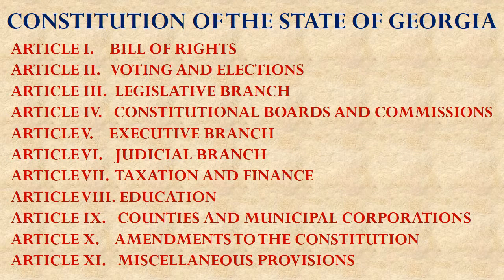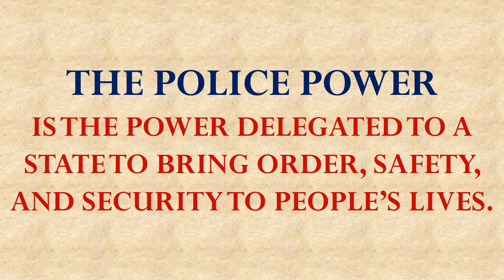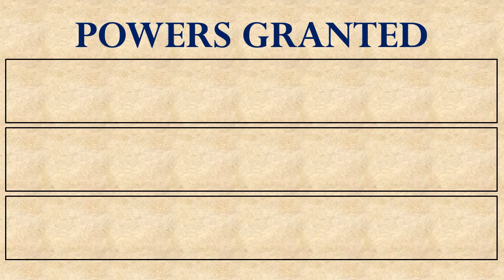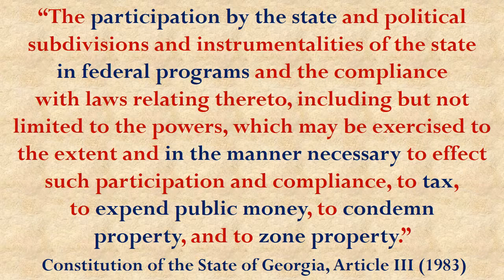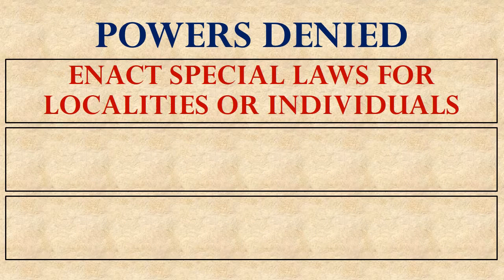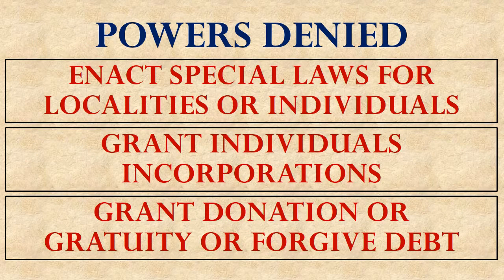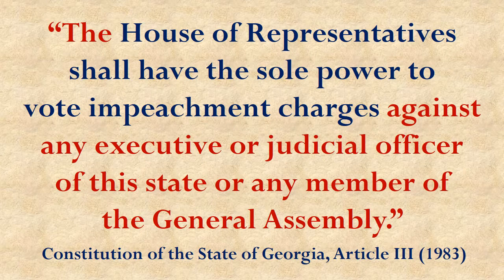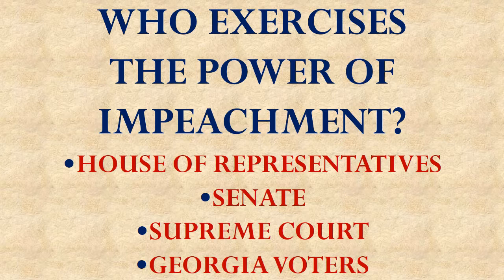American Government Unit 12 Lesson 09